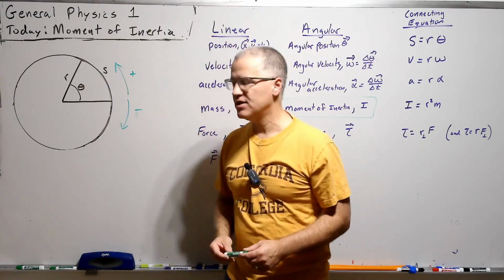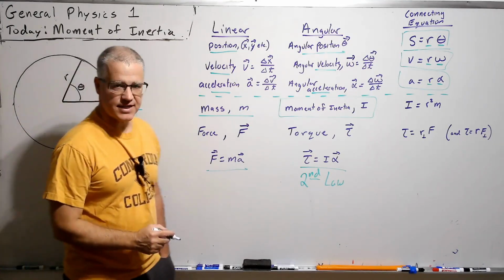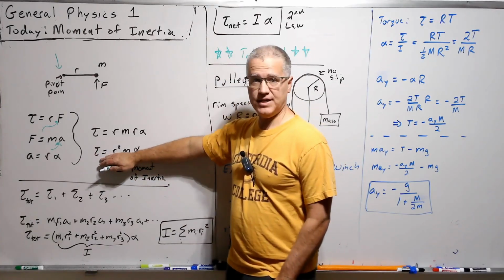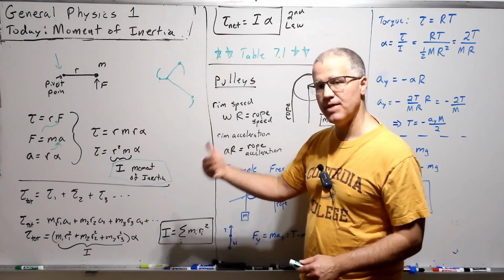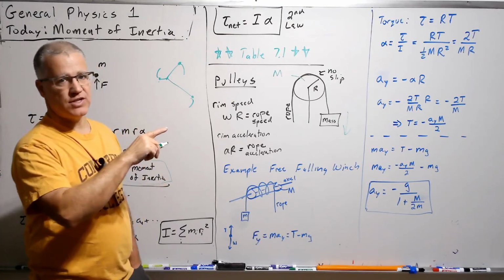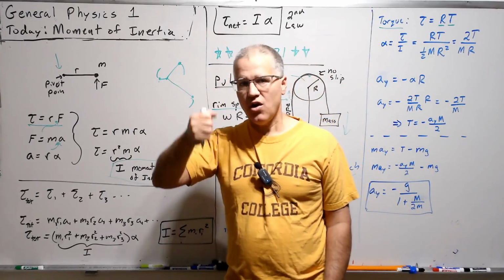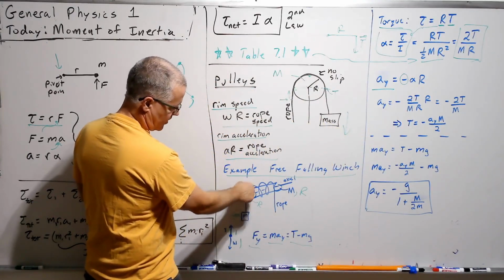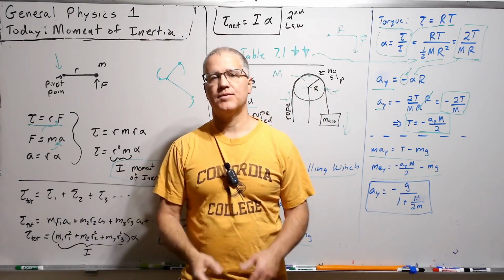General College Physics 1: Lecture: Moment of Inertia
In this lecture, we introduce the moment of inertia, the rotational analog of mass. We explore how the distribution of mass affects an object’s resistance to rotational acceleration and examine examples for simple shapes such as rods, disks, and spheres.

Key Concepts
• Definition and physical meaning of moment of inertia
• Relationship between torque, angular acceleration, and inertia

Suggested Textbook
Knight, R.D., Jones, B., & Field, S. College Physics: A Strategic Approach (4th Ed.). Pearson, 2019.
Any non-calculus-based college physics text is a fine supplement.